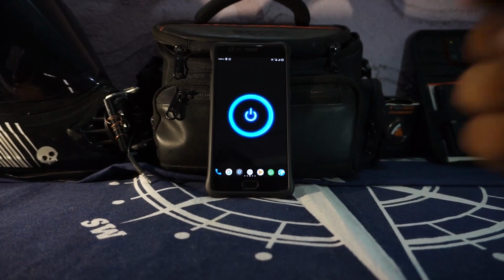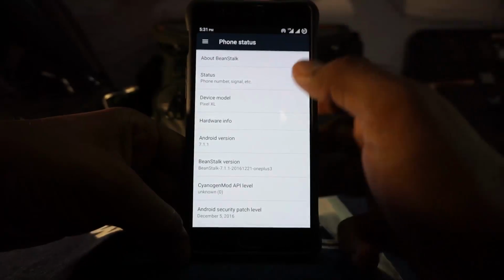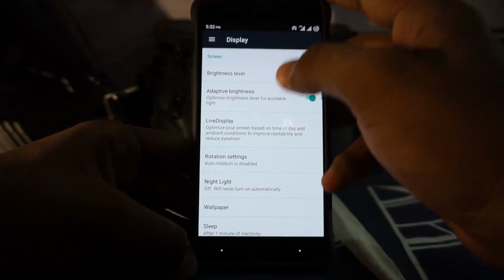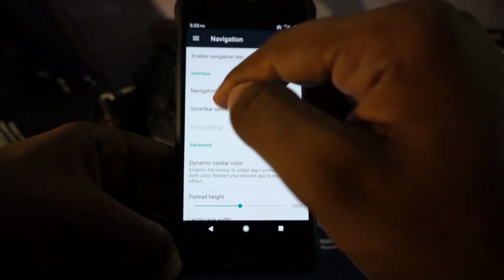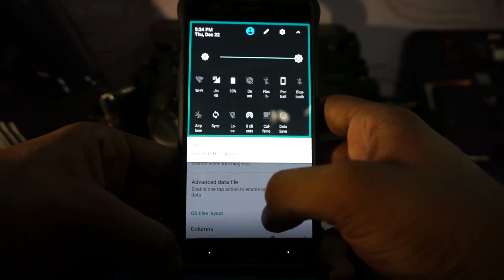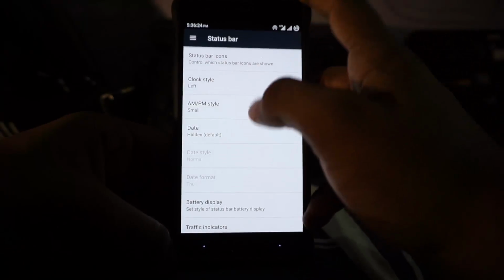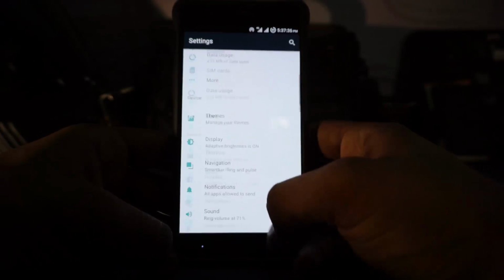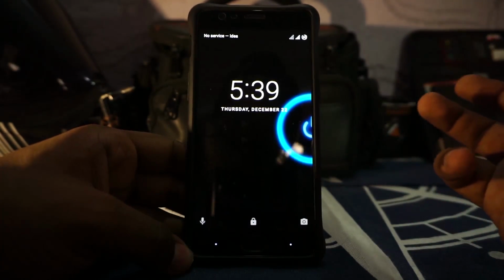Beanstalk 7 [Android 7.1.1] For OnePlus Three (Rain)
Amazingly Featurerich and Complete ROM for the OnePlus 3